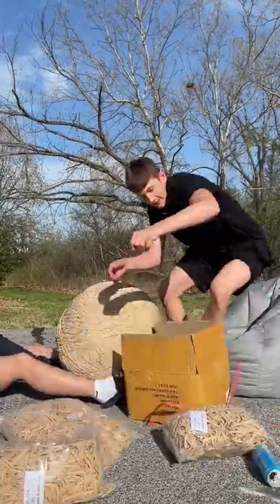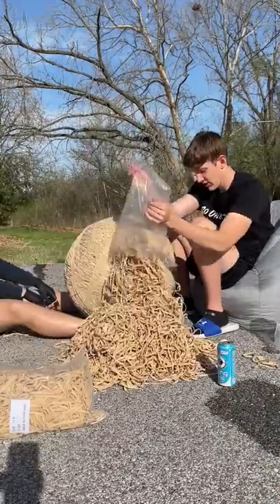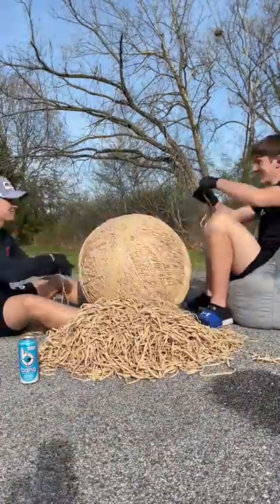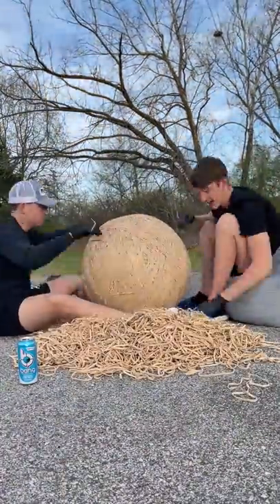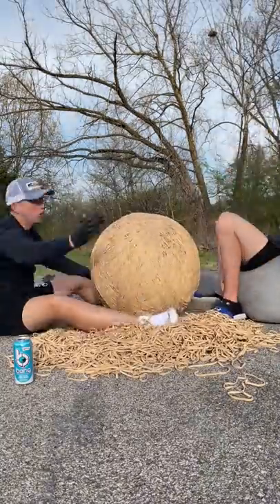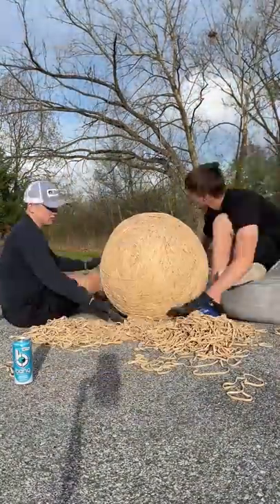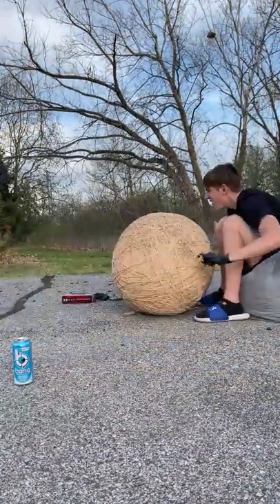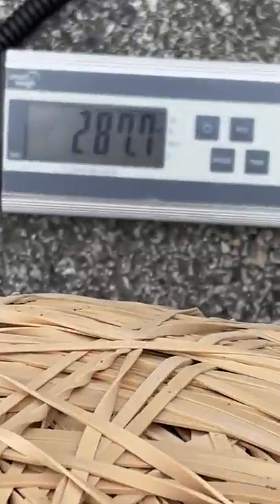Rubber Band Ball Part 50